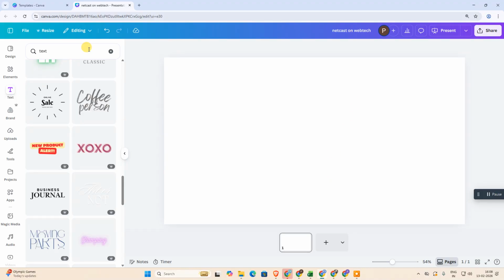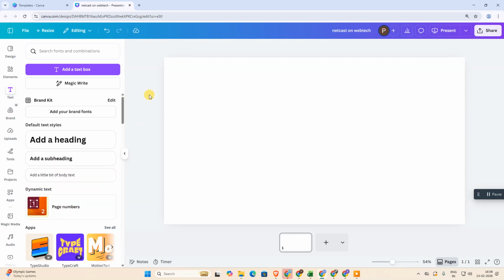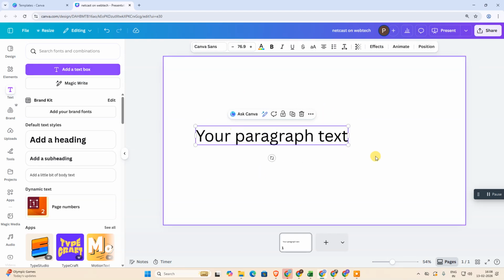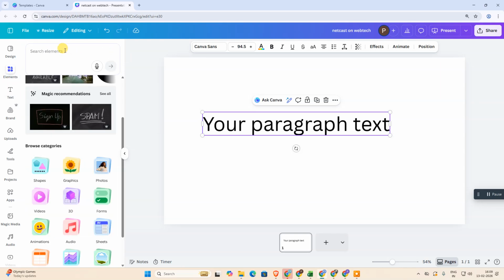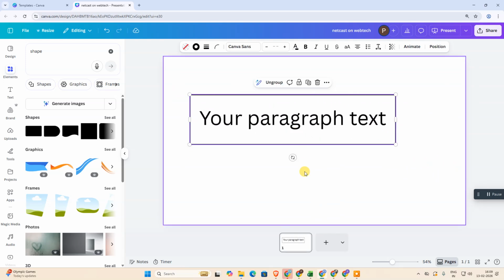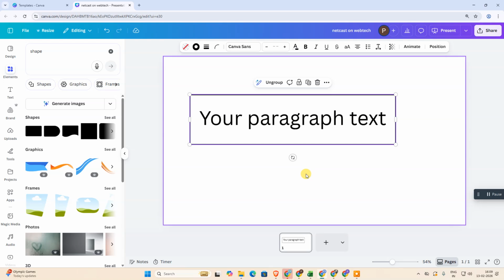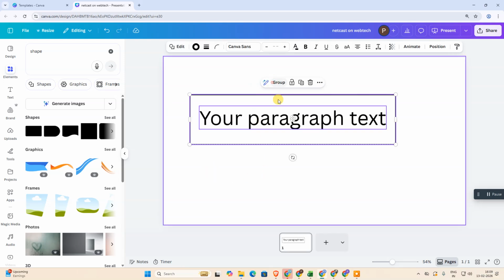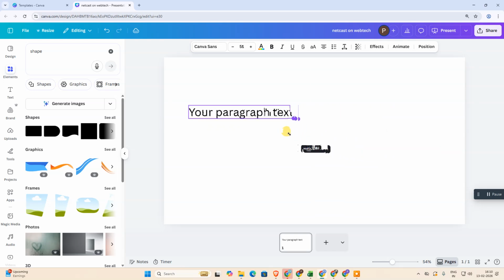How to Remove Text Box Outline in Canva | Canva Tutorial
Remove the text box outline in Canva to instantly make your designs look cleaner, more professional, and more polished.